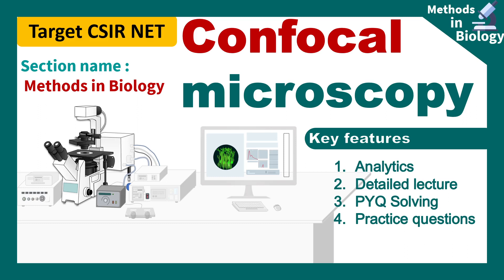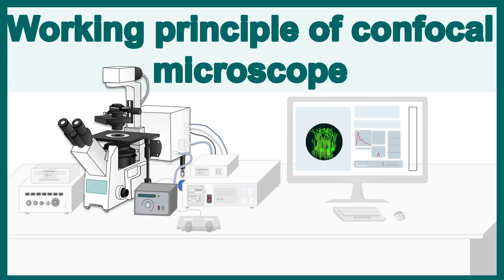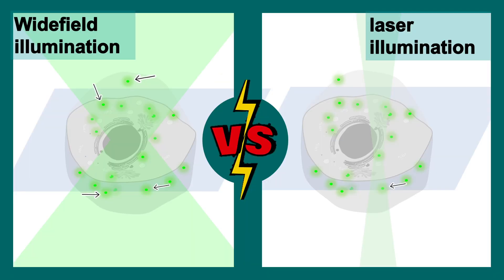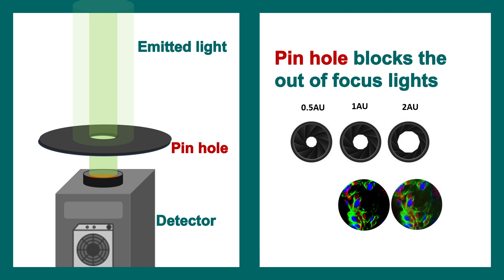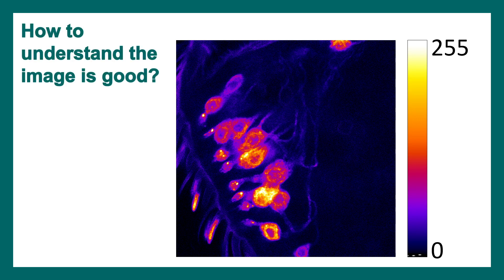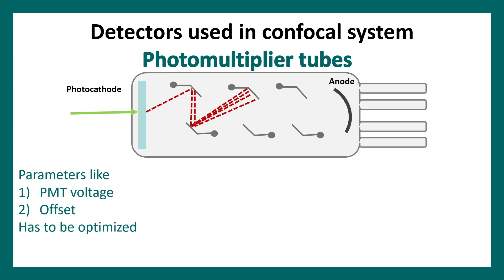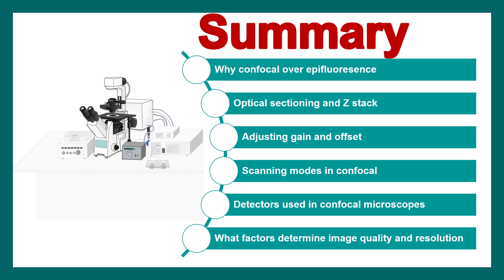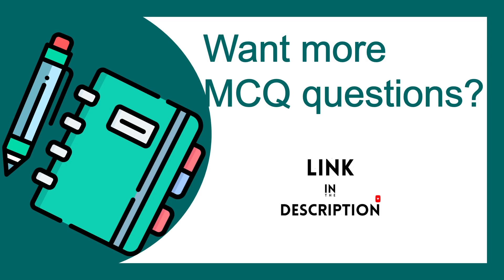Confocal microscopy | CSIR NET unit 13|Working principle and application of Confocal microscopy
This video is about Confocal microscopy. We will talk about the working principle and application of Confocal microscopy. this topic is in the csir CSIR NET unit 13